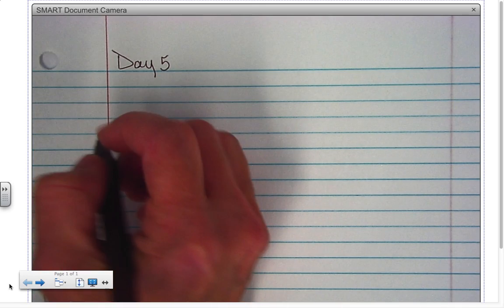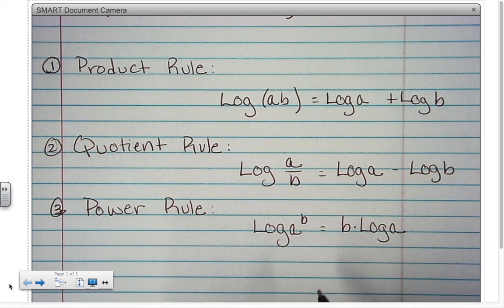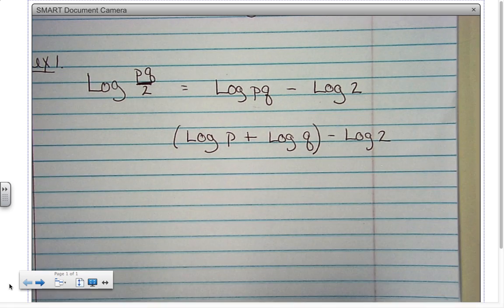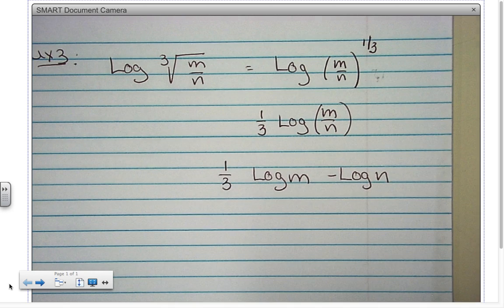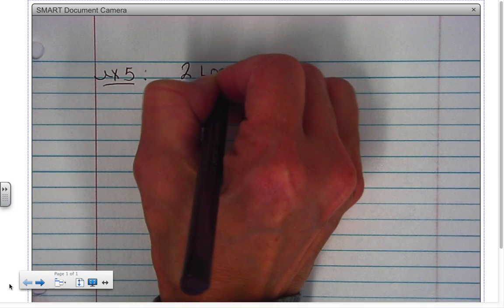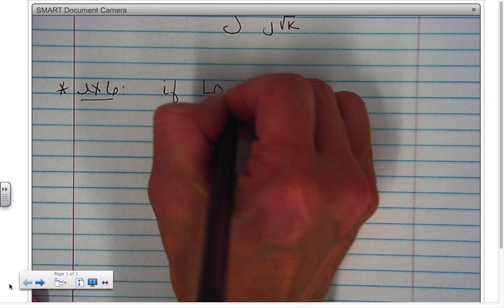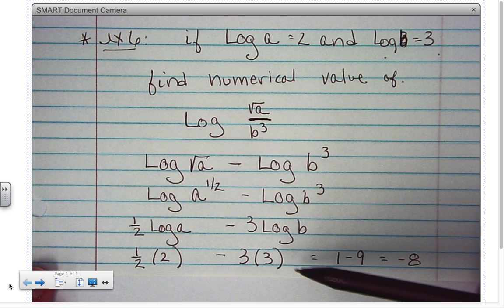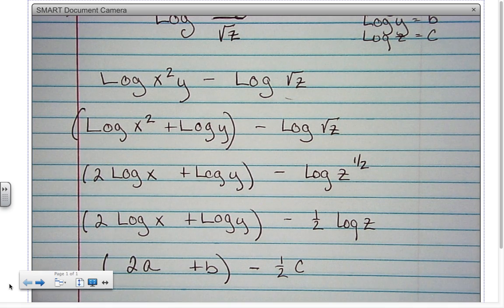unit 5, day 5